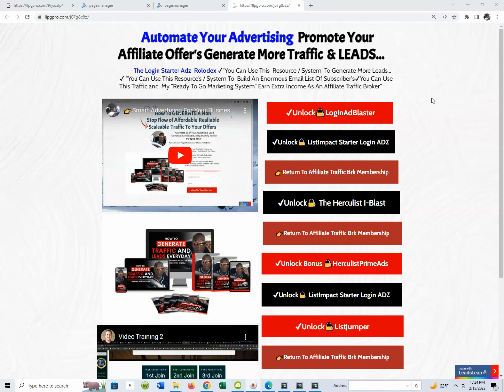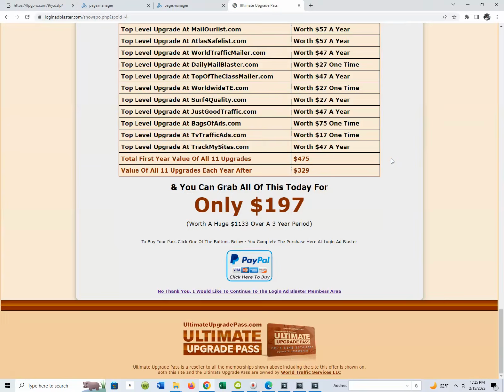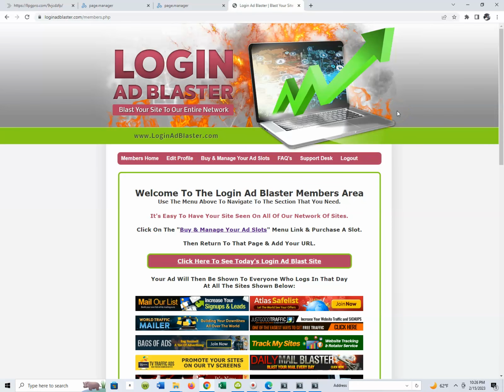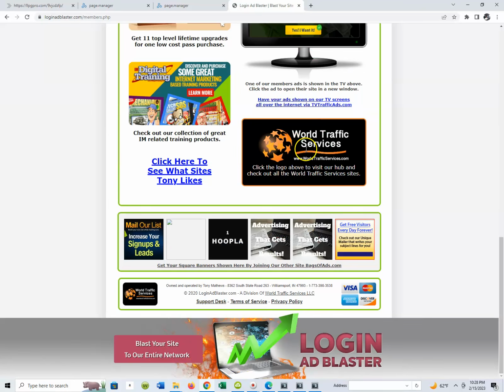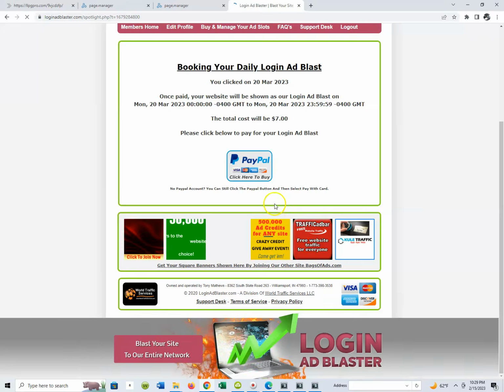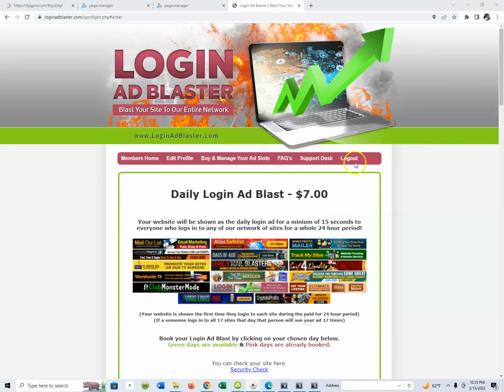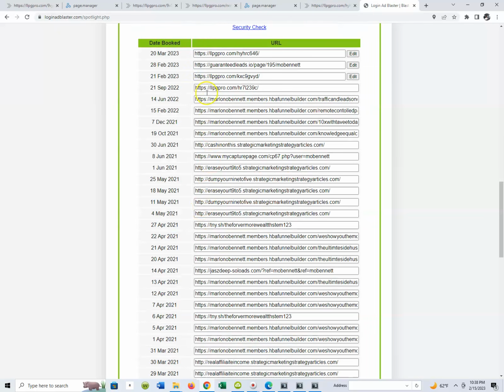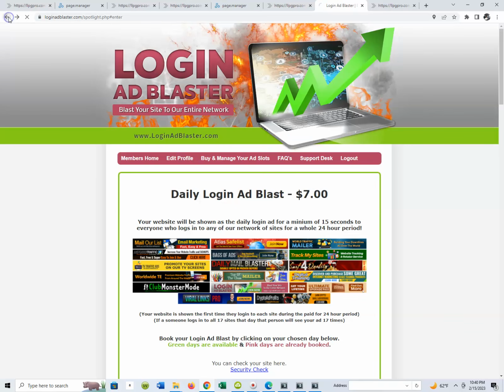🔓How To Use Login Starter Ads to Generate Traffic👉 Build Your List Login Starter Ads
Marlon O Bennett Digital Entrepreneur